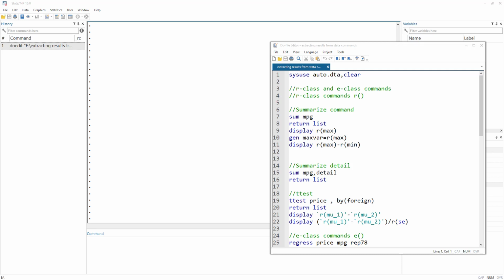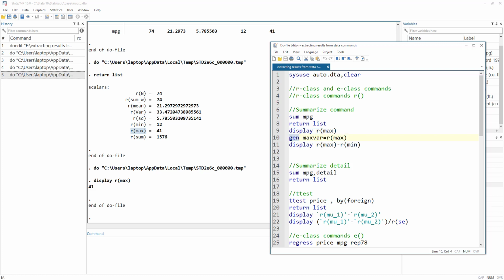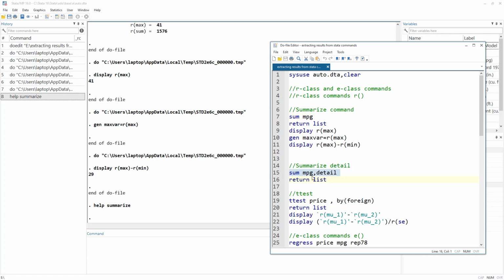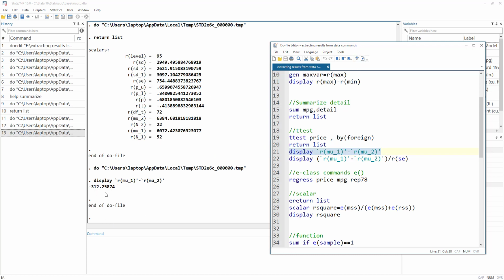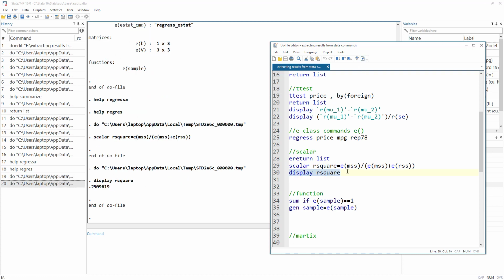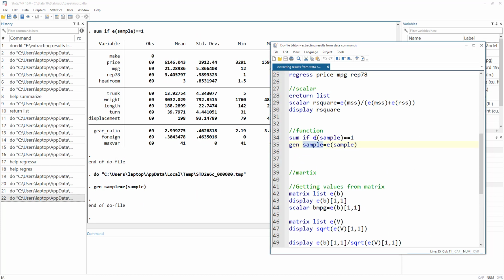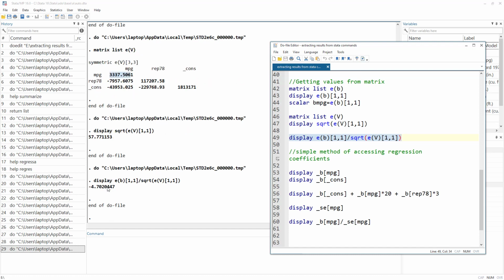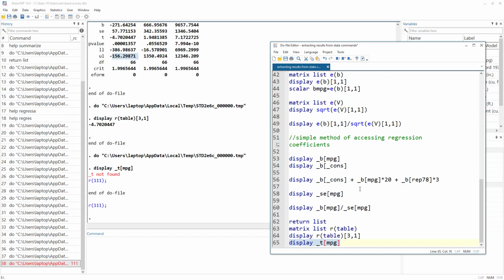Extract Results From Analysis | E-Class and R-Class Commands in Stata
While performing analysis in Stata, it stores the analysis results in e-class or r-class commands. these results are stored in scallar, matrix or macros. this video guides us on how to extract those results.

Introduction to Econometrics by James H. Stock and Mark Watson

Econometrics for Dummies by Roberto Pedace

Mostly Harmless Econometrics: An Empiricist’s Companion by Joshua

Using Econometrics: A Practical Guide by A. H. Studenmund